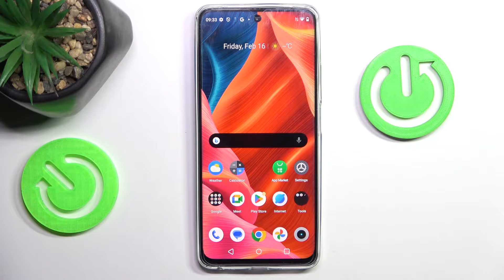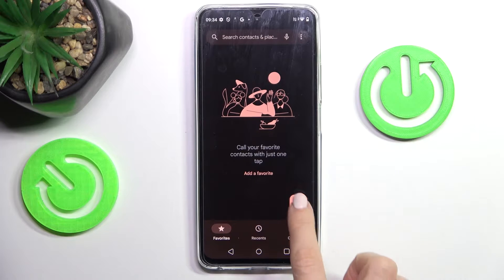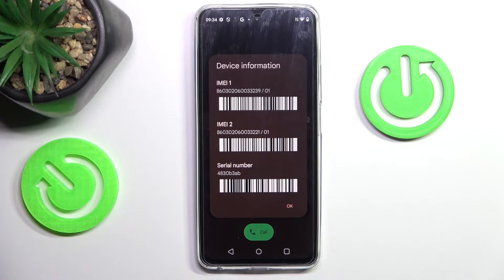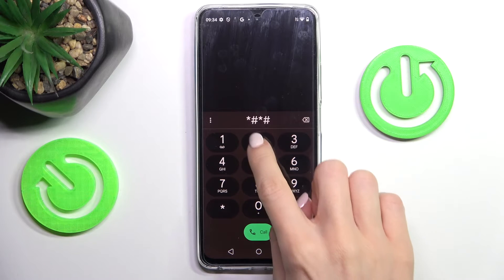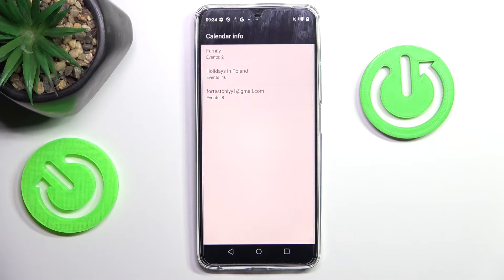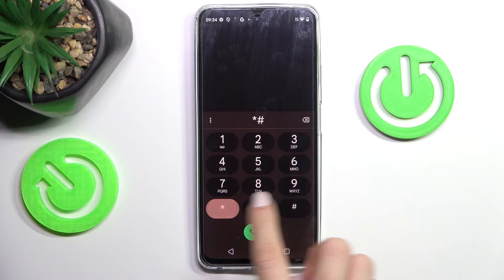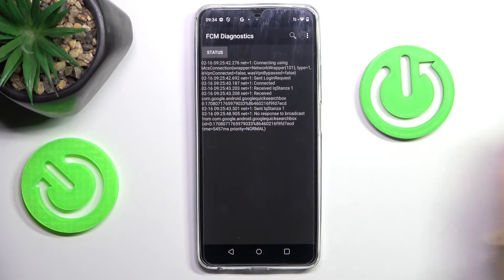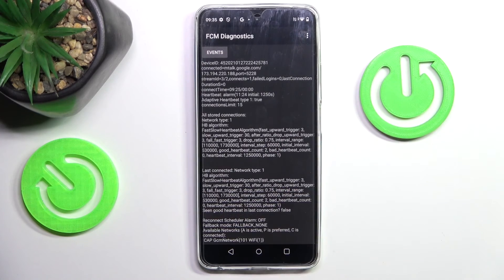Secret Codes for REALME C67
Find out more:
Unlock the full potential of your Realme C67 with this comprehensive guide to secret codes. These codes, often known as dialer codes or USSD codes, provide quick access to hidden features and settings that can enhance your device's functionality. From checking hardware and software information to troubleshooting issues and accessing advanced settings, secret codes offer a range of useful shortcuts. In this tutorial, Realme C67 users will learn how to input and utilize these codes effectively, empowering them to customize and optimize their device according to their preferences.

What are secret codes, and how do they work on the Realme C67?
How can I access the dialer to input secret codes on my Realme C67?
Are secret codes safe to use, and will they harm my device?
Can secret codes void my warranty or cause damage to my Realme C67?
What type of information and settings can I access using secret codes?